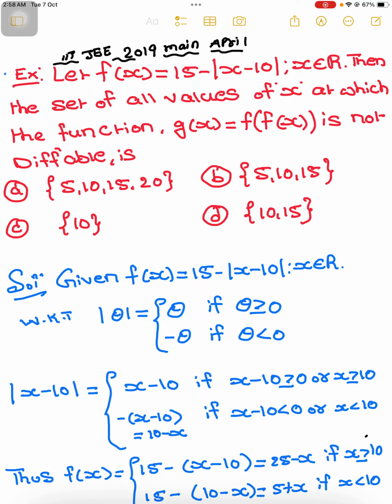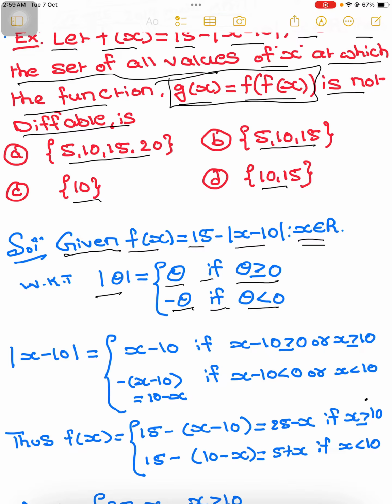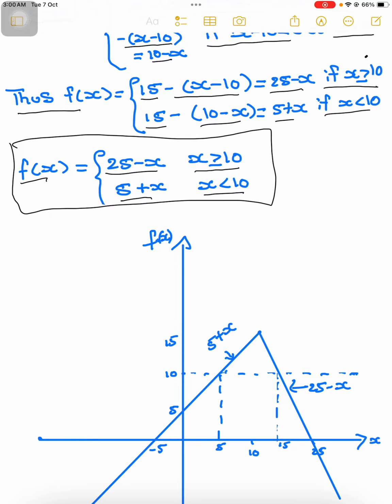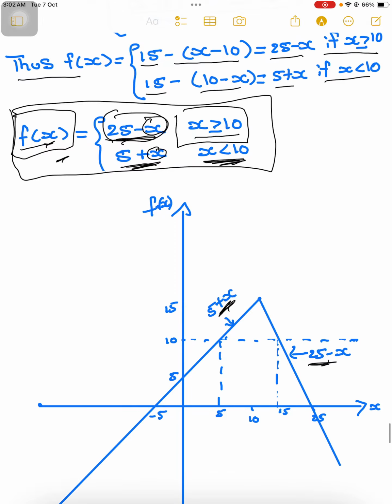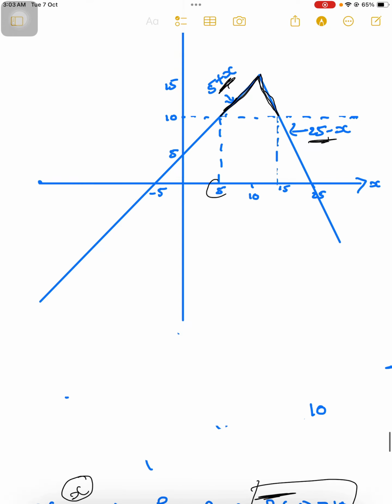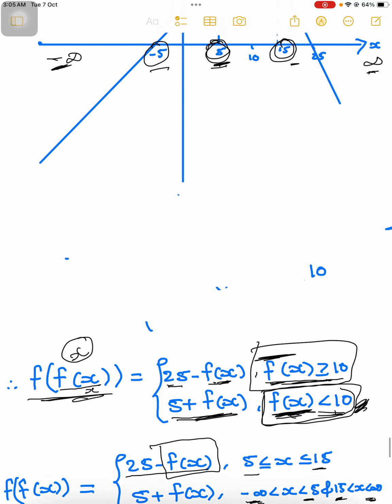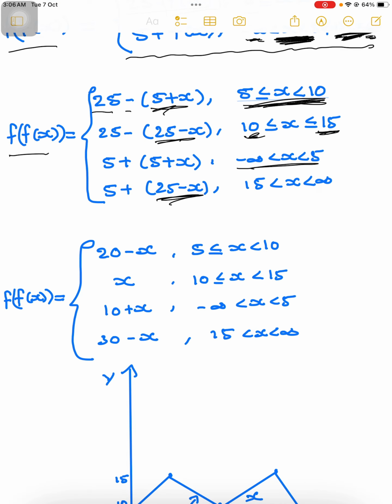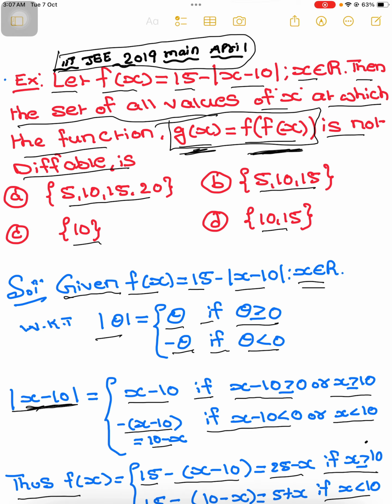IIT JEE PREVIOUS YEAR QUESTION SOLUTION VIDEO-3 IN ENGLISH LANGUAGE